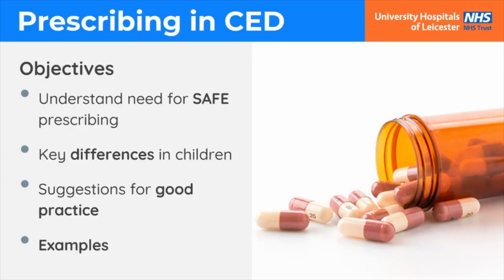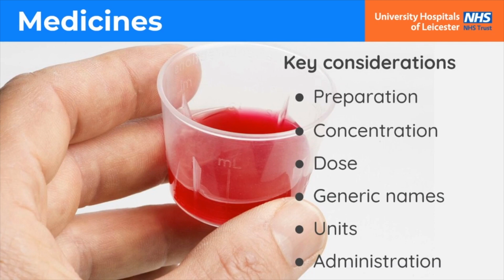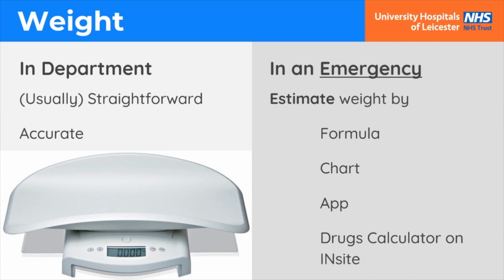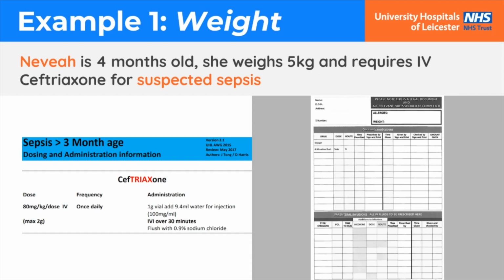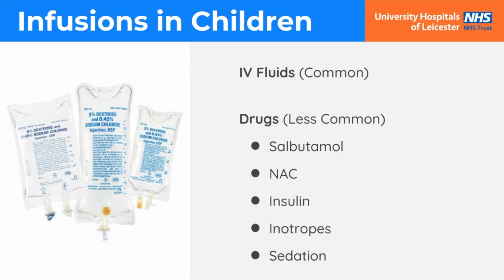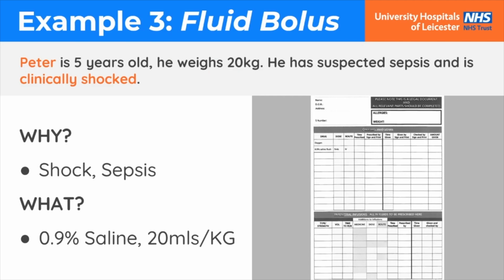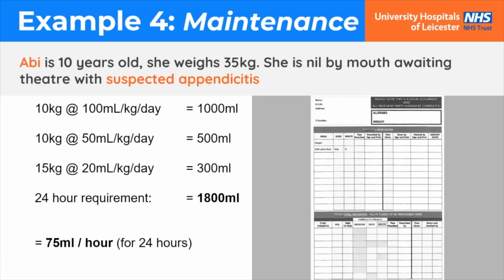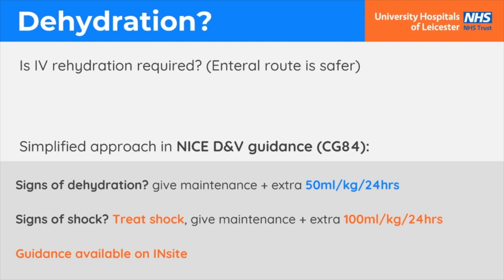Prescribing in the Children's ED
by Dr Gareth Lewis (Paediatric EM Consultant & Education Lead)

00:00 Introduction
01:33 Medicine considerations
02:49 Calculating doses
03:32 Weight
04:19 Prescribing in the notes
05:13 Example 1: Weight
06:02 Example 2: Age
06:40 Infusions
07:25 IV fluids
08:18 IV fluid bolus
08:56 Example 3: Fluid Bolus
09:30 IV fluid maintenance
10:50 Example 4: Maintenance
12:01 Dehydration?
13:00 Patient safety
14:16 Further information